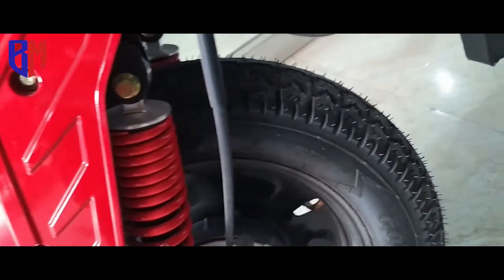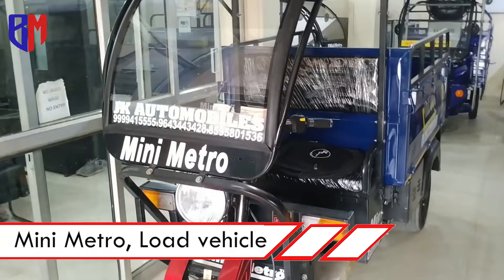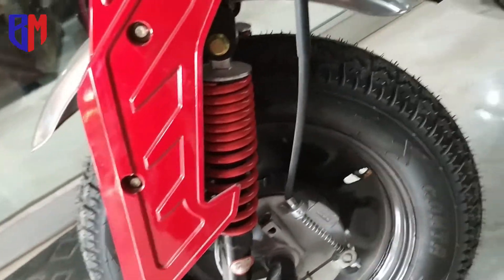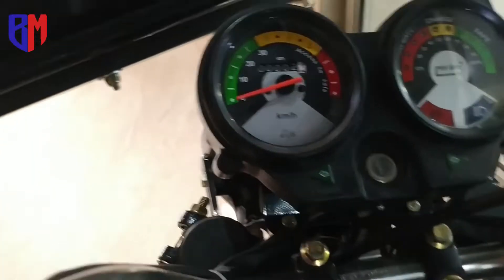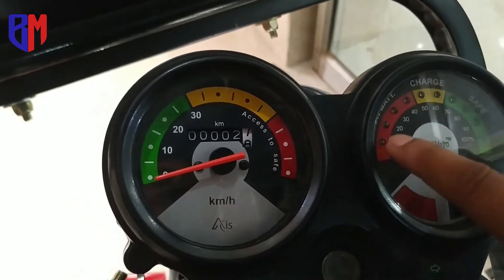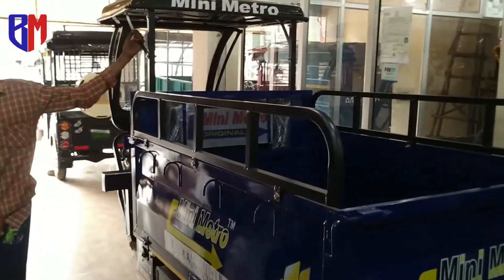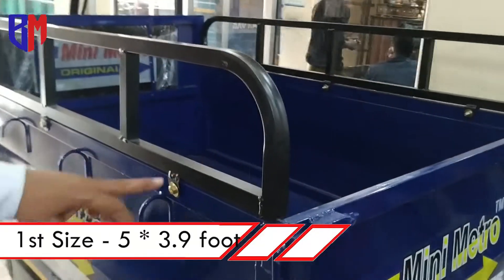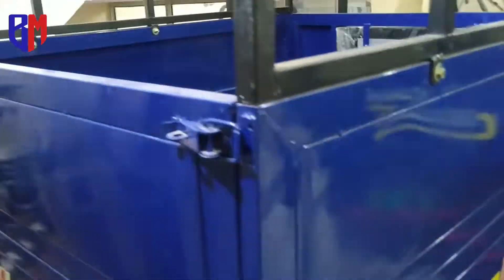Mini Metro Loading E-Rickshaw Review | Complete Guide | Hindi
मिनी मेट्रो लोडिंग ई-रिक्शा की समीक्षा | पूरी गाइड | हिंदी

You will get a complete guide about price, feature, loan etc.
so must watch the video before buying MINI METRO LOADING  E-rickshaw.

Bharat Mobility ( massive mobility ) presents you our another youTube video.
Here we are going to upload videos related to Electric vehicles (two-wheelers. and E-Rickshaw).
In India, the transportation sector contributes the highest amount of carbon emission i.e 29 %, and every one of us knows how much carbon is harmful to us.
so, we have taken an initiative to promote electric vehicles, here we will let you know about the different electric vehicles in India and how we can use them, basically a complete review of E-vehicles.

Key Points:-
* Creating a fully electric mobility ecosystem with an initial focus on the commercial sector.
*Massive Chargers are already live at more than 50+ locations across Delhi-NCR and We are adding 5+ chargers every week. Our mission is to rapidly accelerate the transition to efficient and sustainable transportation in India.

भारत मोबिलिटी (मैसिव मोबिलिटी) आपको हमारा  यूट्यूब वीडियो प्रस्तुत करता है।
यहां हम इलेक्ट्रिक वाहनों (दोपहिया और ई-रिक्शा) से संबंधित वीडियो अपलोड करने जा रहे हैं।
भारत में, परिवहन क्षेत्र कार्बन उत्सर्जन में सबसे अधिक योगदान देता है यानी 29 प्रतिशत, और हम में से हर कोई जानता है कि कार्बन हमारे लिए कितना हानिकारक है।
इसलिए, हमने इलेक्ट्रिक वाहनों को बढ़ावा देने के लिए एक पहल की है, यहां हम आपको भारत में विभिन्न इलेक्ट्रिक वाहनों के बारे में बताएंगे और हम उनका उपयोग कैसे कर सकते हैं, मूल रूप से ई-वाहनों की पूरी समीक्षा।

प्रमुख बिंदु:-
* वाणिज्यिक क्षेत्र पर प्रारंभिक ध्यान देने के साथ पूरी तरह से विद्युत गतिशीलता पारिस्थितिकी तंत्र बनाना।
*दिल्ली-एनसीआर में 50+ से अधिक स्थानों पर बड़े पैमाने पर चार्जर पहले से ही उपलब्ध हैं और हम हर हफ्ते 5+ चार्जर जोड़ रहे हैं। हमारा मिशन भारत में कुशल और टिकाऊ परिवहन के लिए संक्रमण को तेजी से बढ़ाना है।